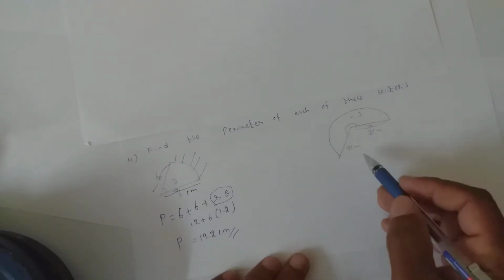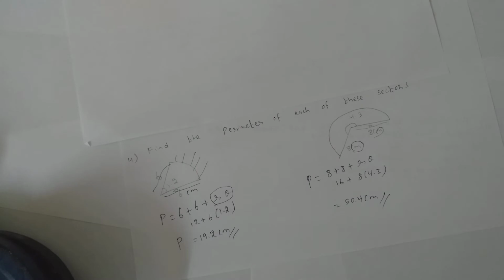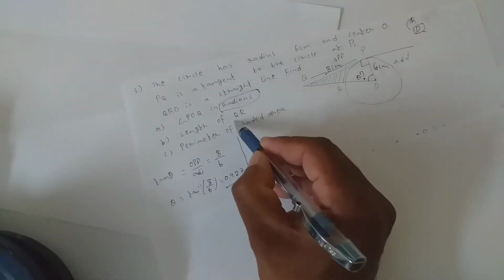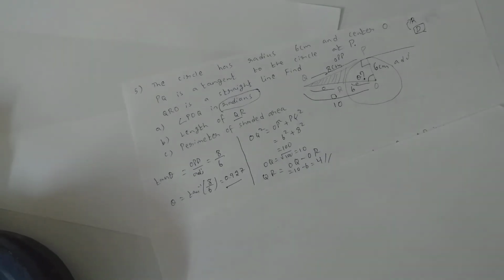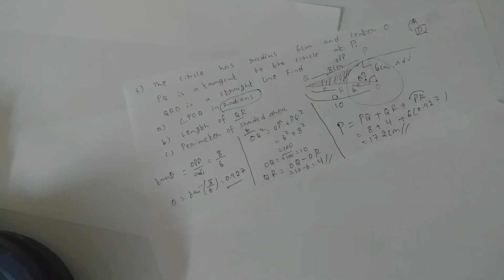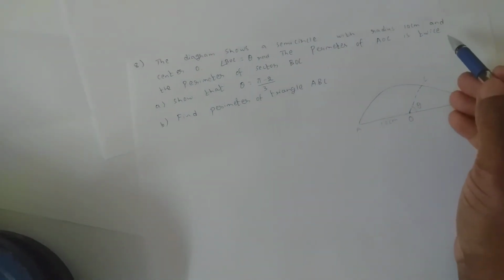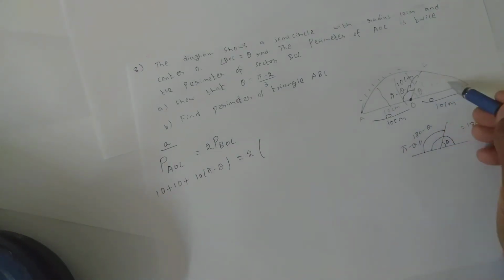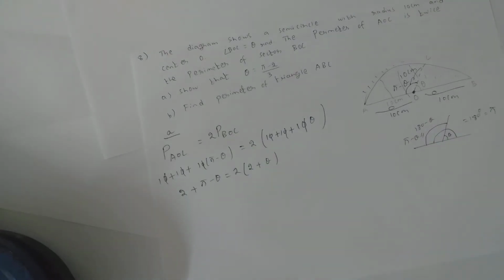As level Radians 3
As level Radians sums